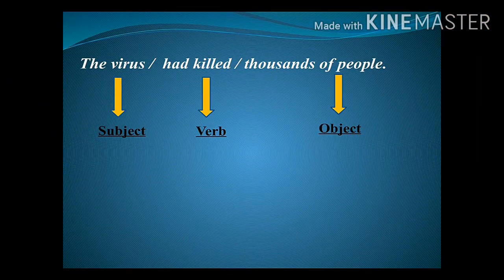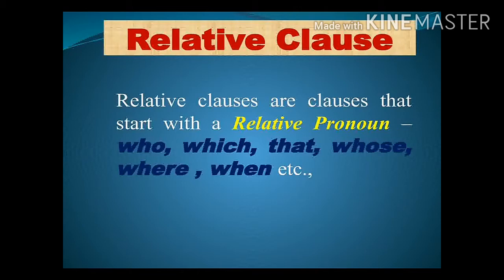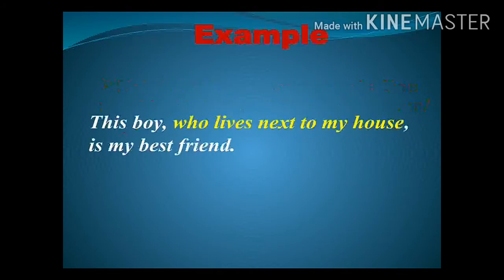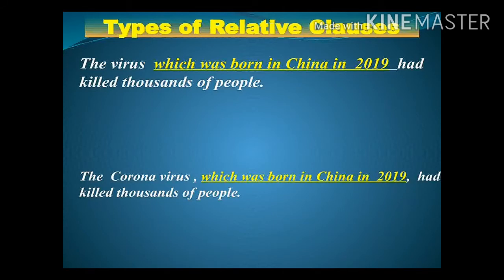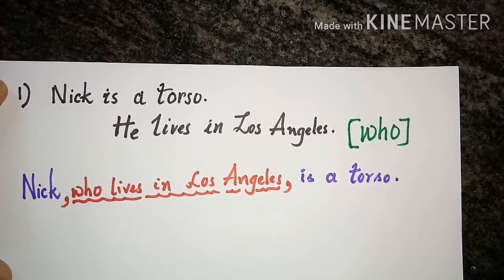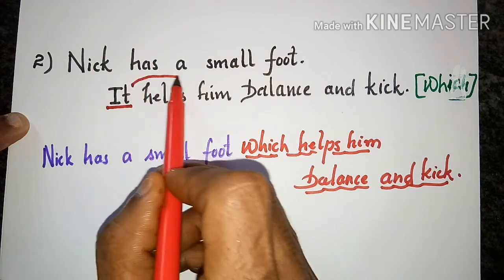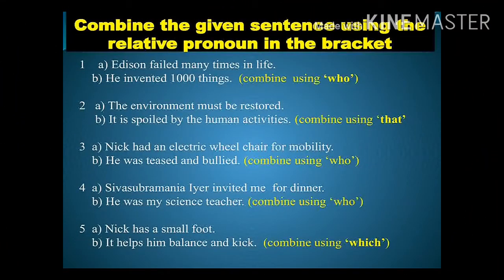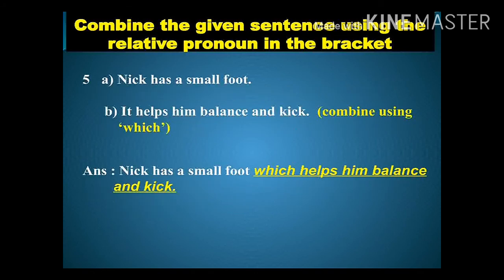Relative Clauses; Defining and Non-defining Relative Clauses